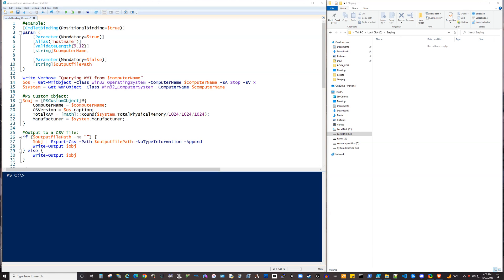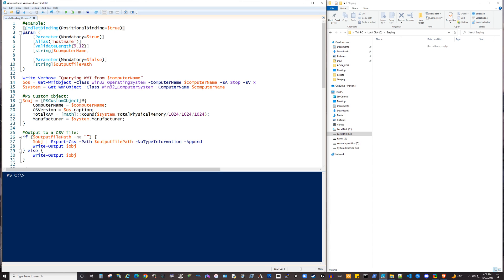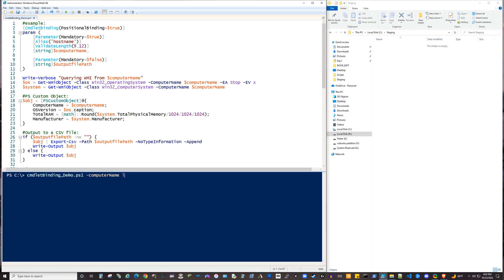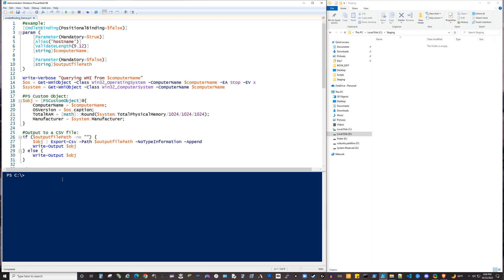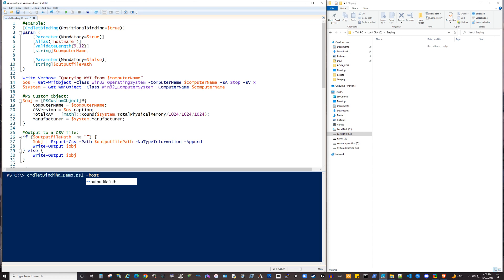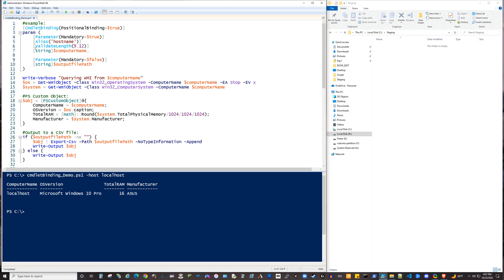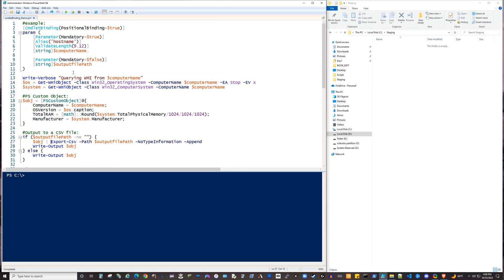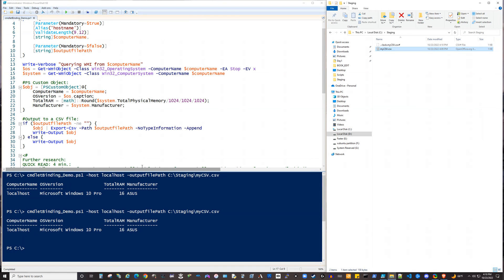User Input in PowerShell (Part2) - CmdletBinding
For more from inside of PowerShell, type this:
'help about_Functions_Advanced_Parameters'